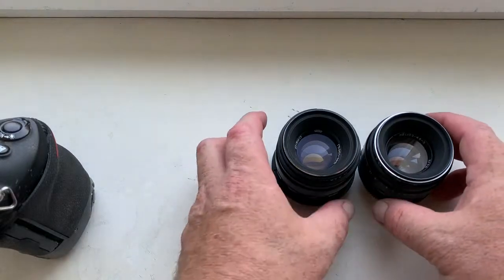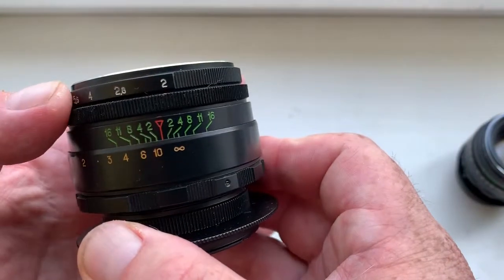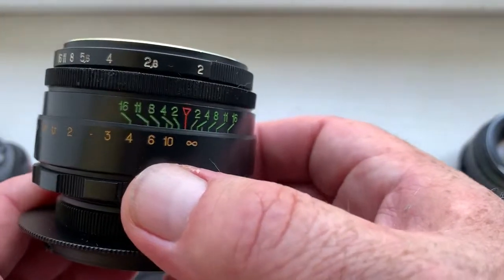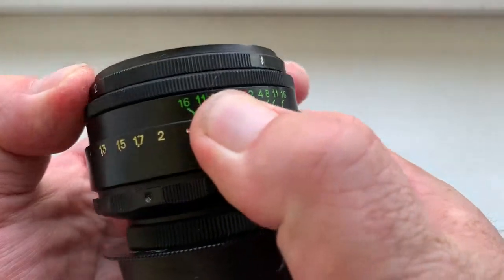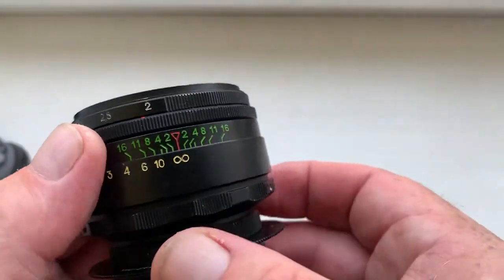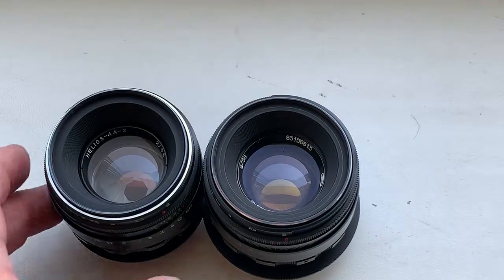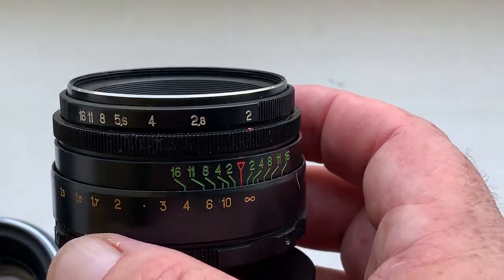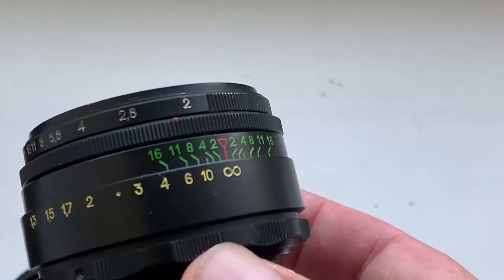For Javier #2.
Converted  (with infinity focus to Nikon) Helios-44-2 - comparison with the non converted   (with infinity focus to Nikon) Helios-44-2.